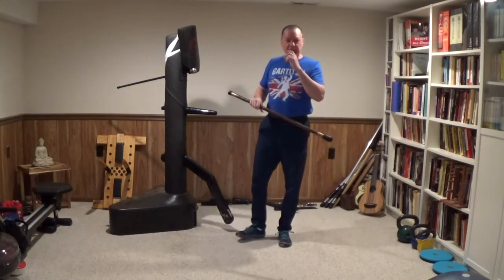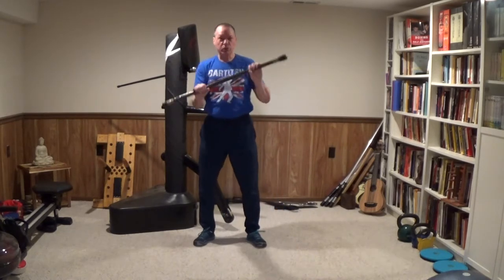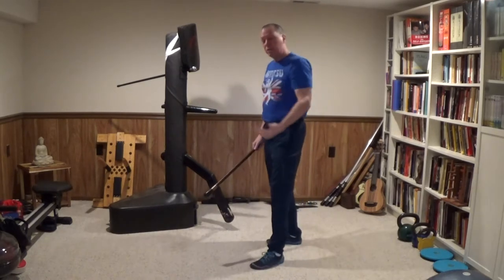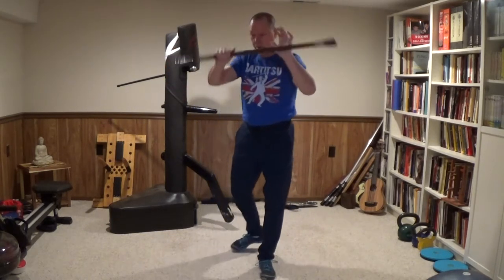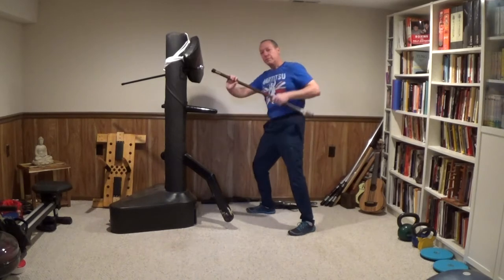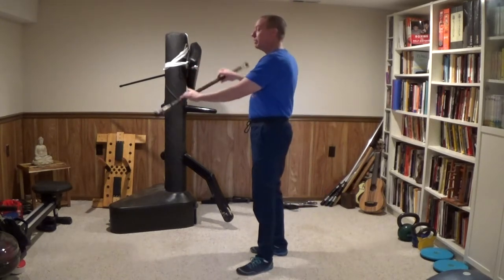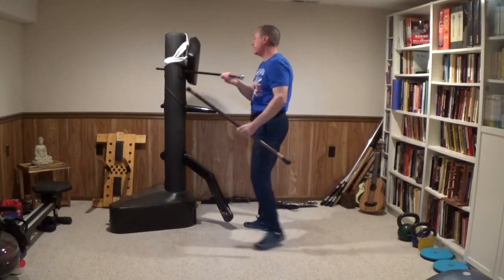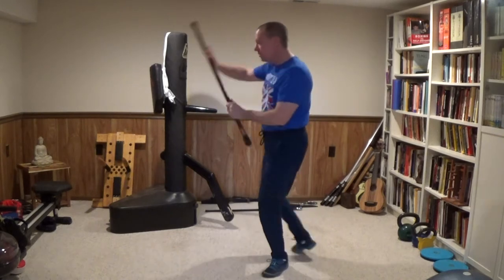Bartitsu Cane Lesson #8: In-Fighting Part 1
Basic grips, Bayonet Thrust, The Chopper, The Kayak, The Lift, The Cross Hit